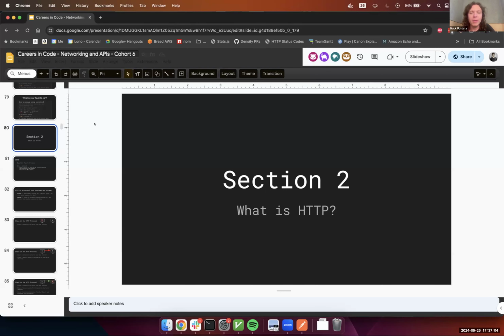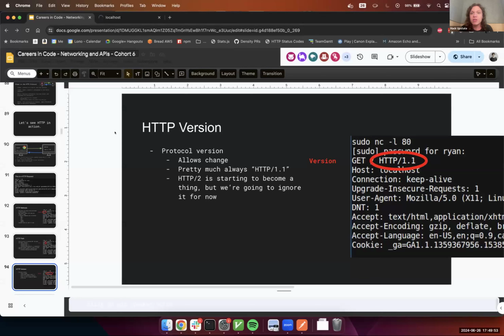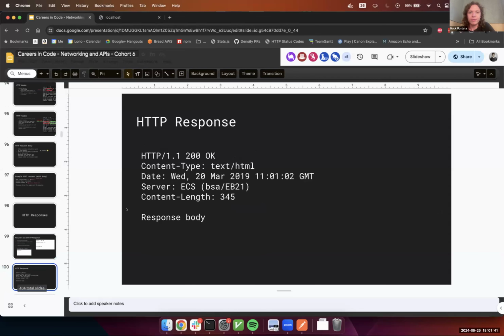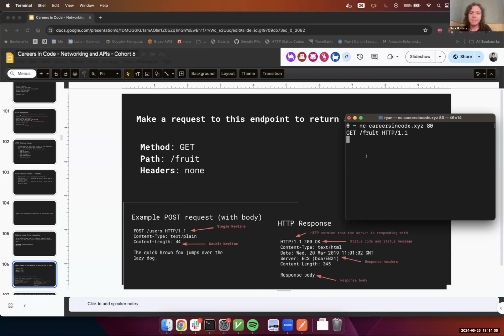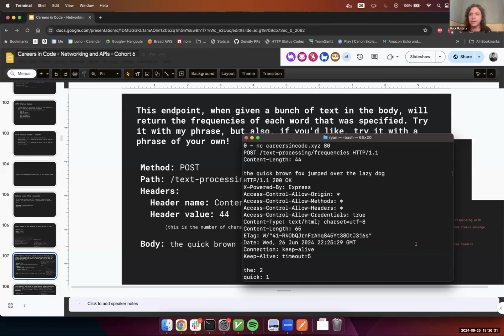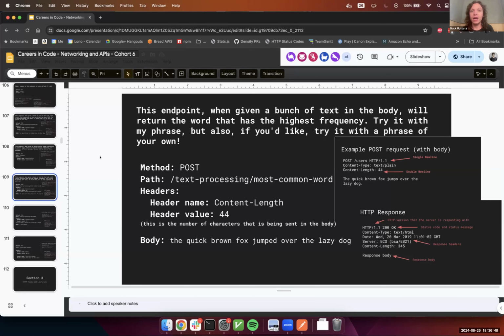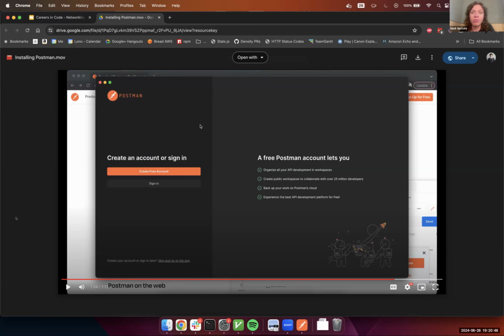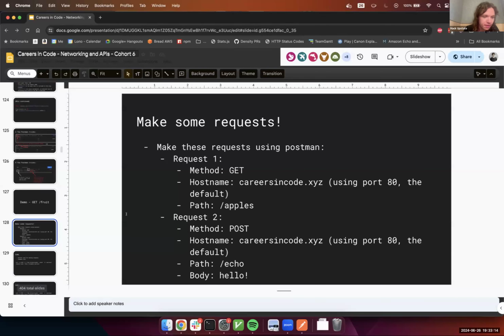C6 W11D3: HTTP